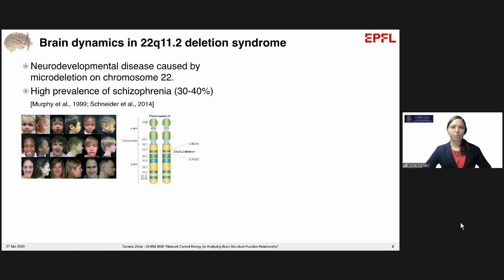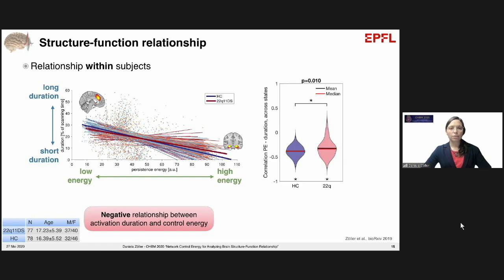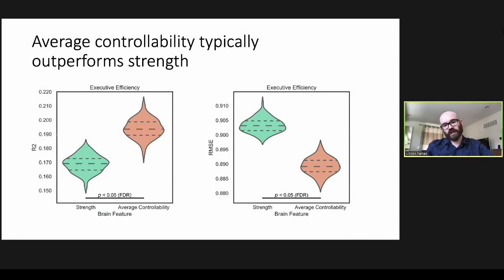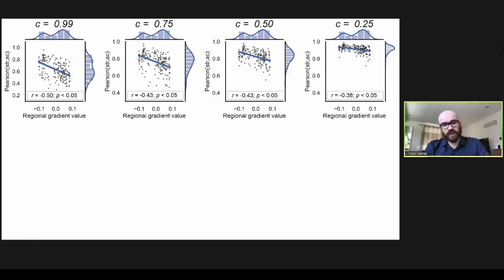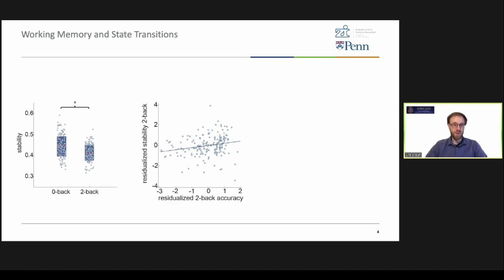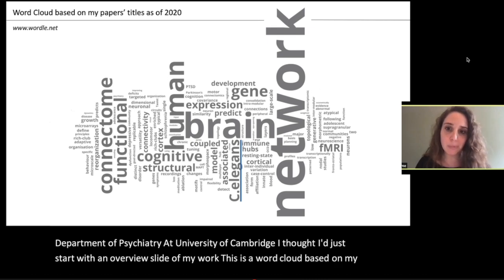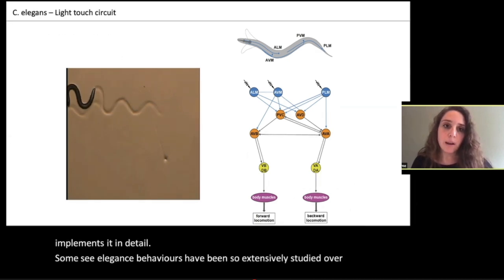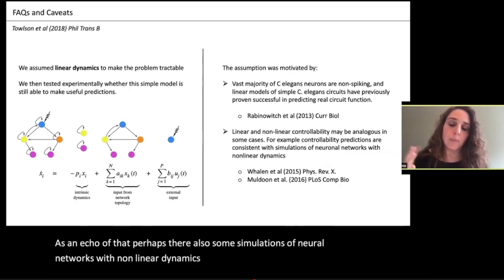OHBM 2020 | Symposium | Network control theory: recent advances, current limitations, and futu…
Title: Network control theory: recent advances, current limitations, and future directions
Speakers: Danielle Bassett, Daniela Zeller, Linden Parkes, Urs Braun, Petra Vertes